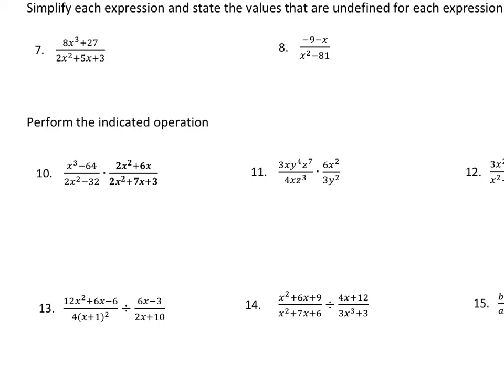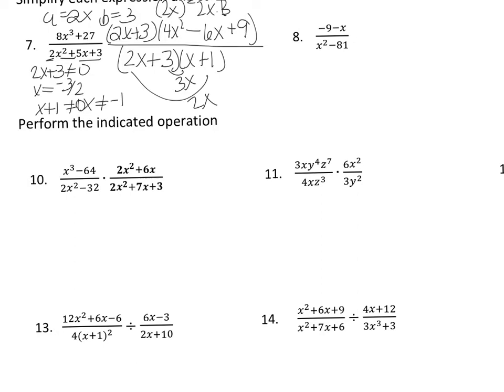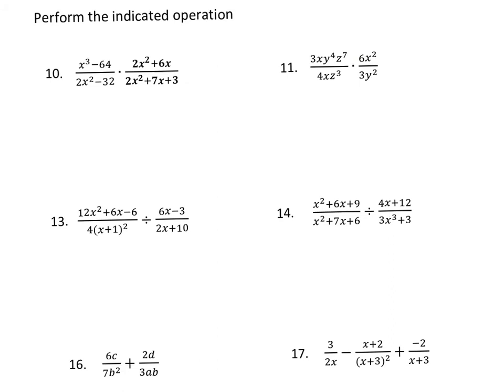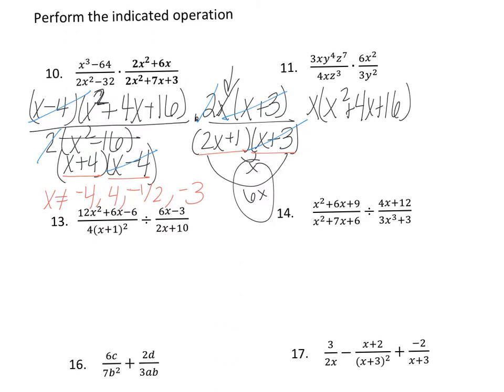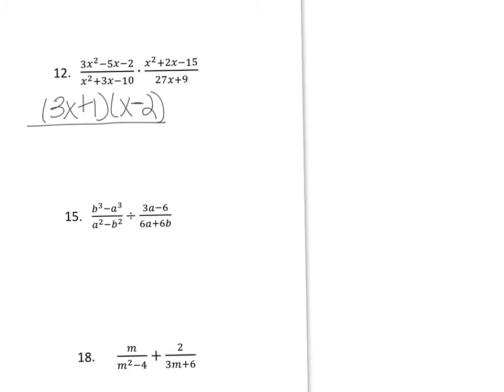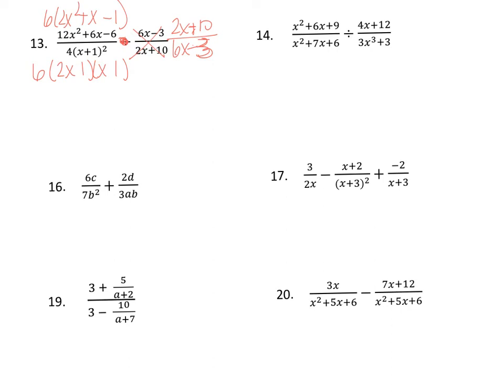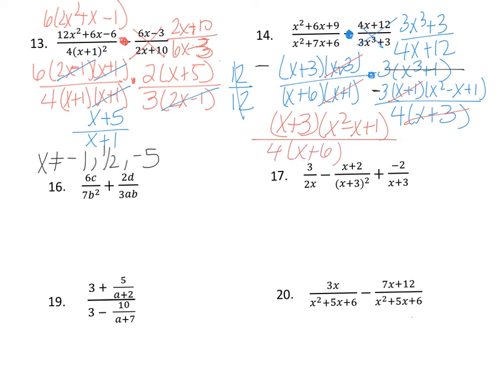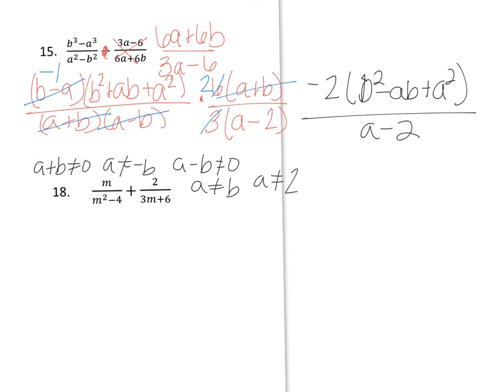Ch 7 Rational review 7-15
Problems 7-15 solved simplifying, multiplying, dividing